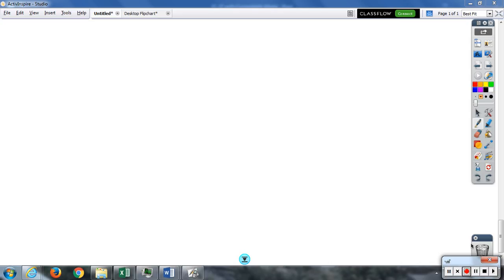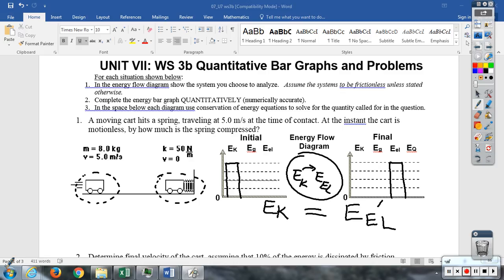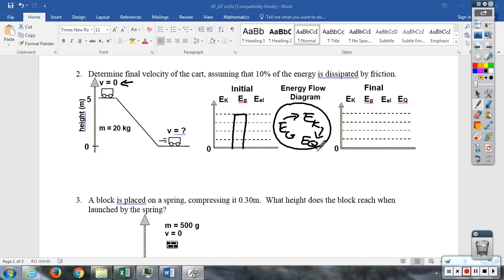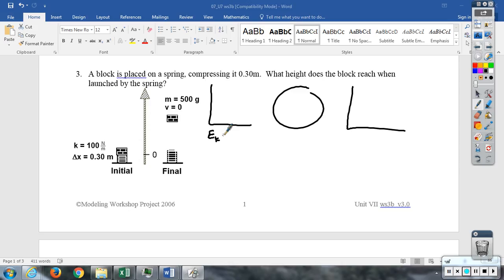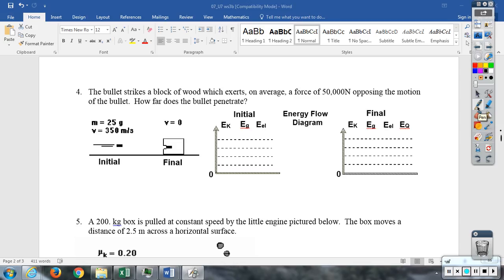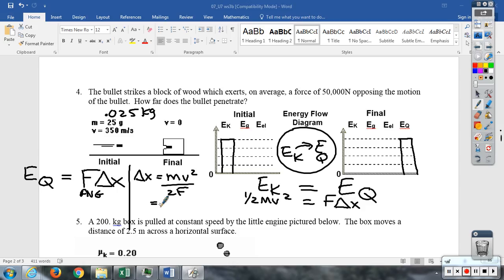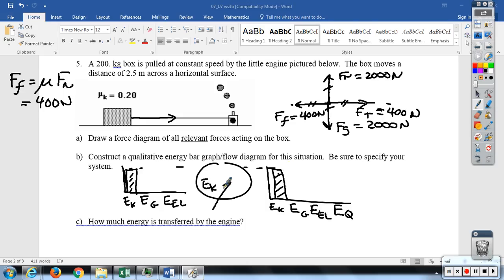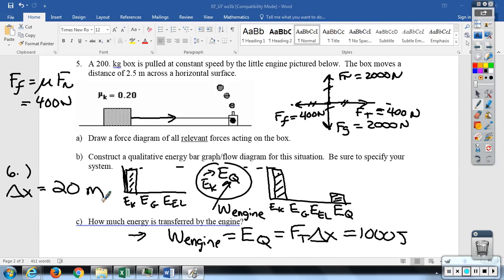Unit VII Wrkst3b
This worksheet deals with Conservation of Energy.